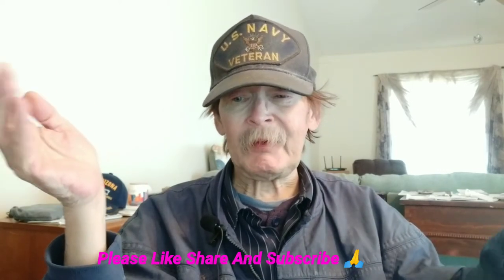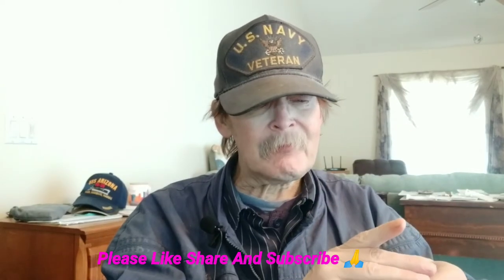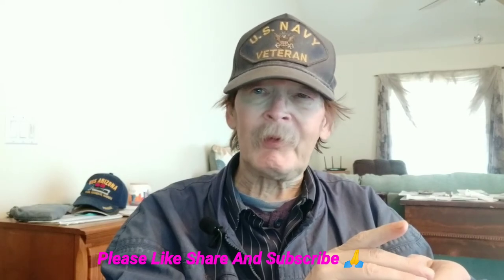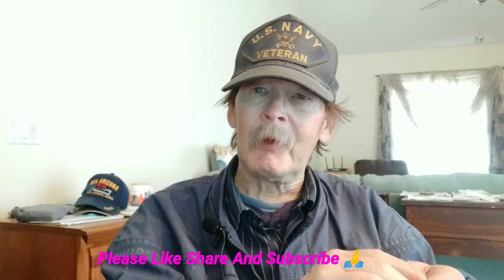Samsung Galaxy A51 | Can It Play Games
Today we have just a short video showing gaming on the Samsung Galaxy A51. This was shot at 1080p and uploaded at 1080p     Please watch the whole thing folks! This video was shot on the Samsung Galaxy A51/Xiaomi Mia2 and edited on the Mia2. If you are a creator look at the description below and check out tubeBuddy if you have not tried it yet!